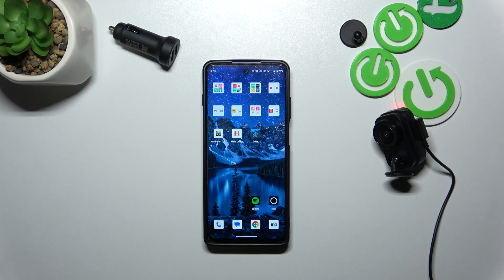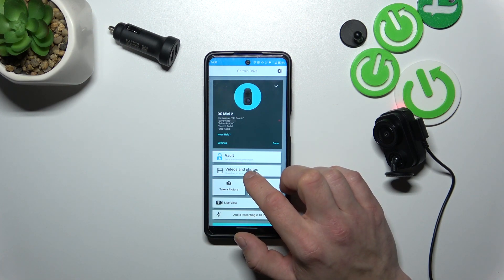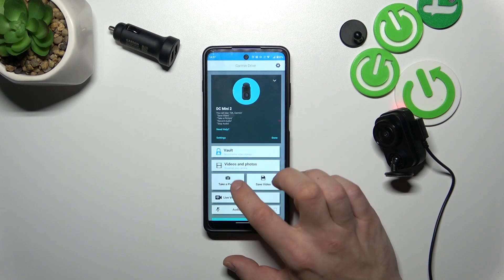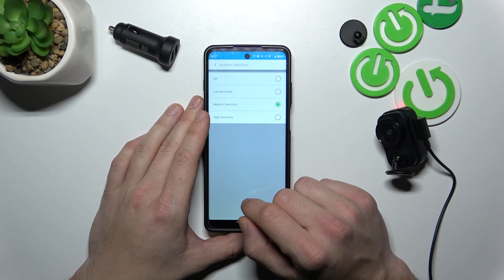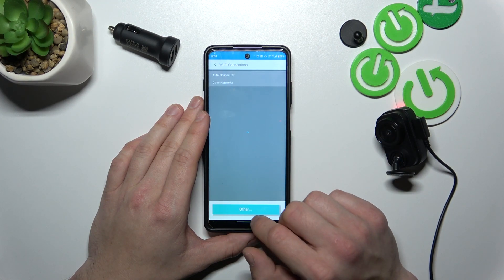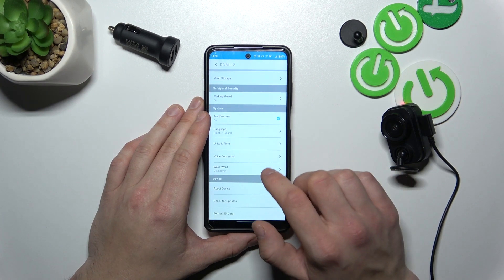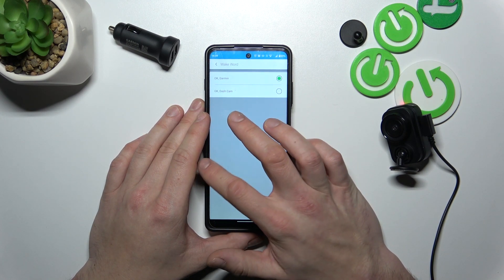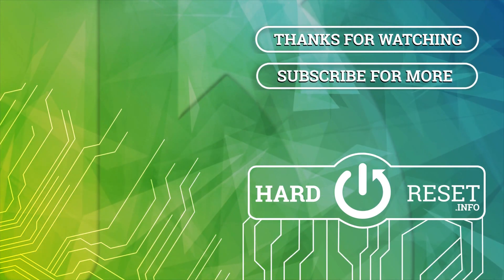How to Manage Garmin Dash Cam Mini 2 via Application?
This YouTube video tutorial will show you how to manage your Garmin Dash Cam Mini 2 using the Garmin Drive application. The tutorial will cover how to connect your Dash Cam Mini 2 to the Garmin Drive app using Bluetooth technology and how to access the camera's settings and features remotely. You will learn how to change camera settings such as resolution, frame rate, and audio recording levels, as well as how to view and share videos and photos captured by the Dash Cam Mini 2.

How to Edit Garmin Dash Cam Mini 2 via Application? How to Control Garmin Dash Cam Mini 2 via Application? How to Use Garmin Dash Cam Mini 2 via Application?